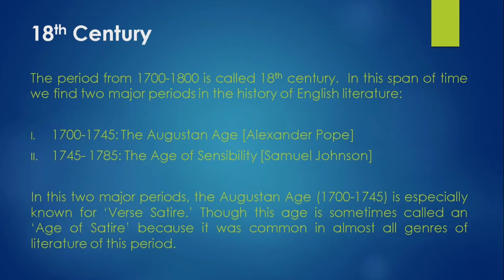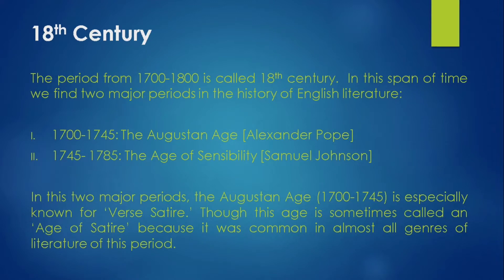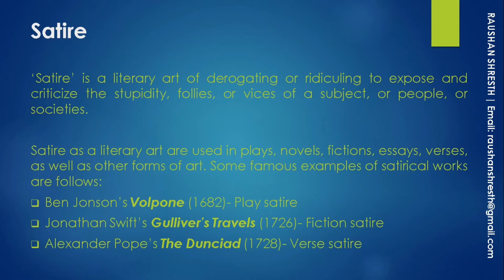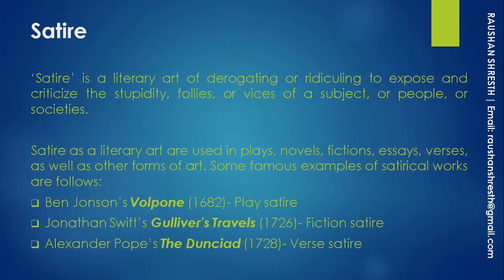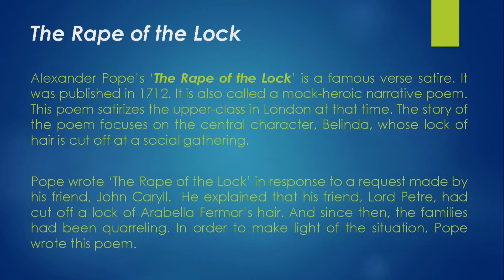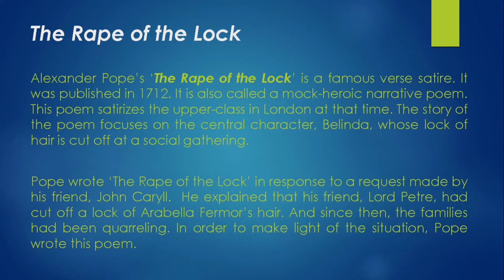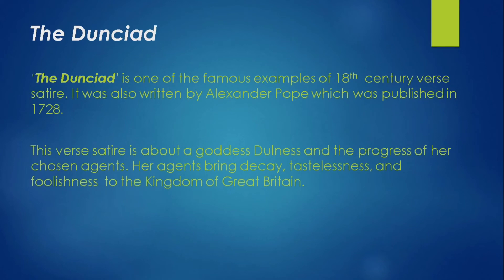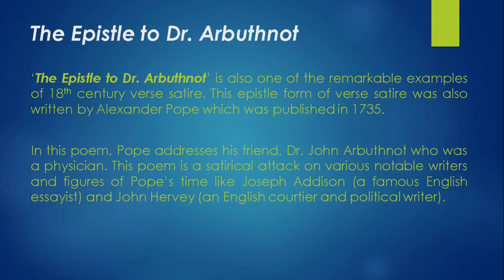18th Century Verse Satire | Introduction | Features | VerseSatire_Examples | Notes.@RaushanShresth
Hello viewers, this video is about the 18th century Verse Satire. In this video, I have mentioned the introduction, features, and examples of the major and popular verse satire of the 18th century like The Rape of the Lock, The Dunciad, The Epistle to Dr. Arbuthnot, etc.

I have also tried to explain the 18th century Verse Satire in the simplest way. I hope it will certainly help you in your preparation for upcoming exams, making notes, and preparing projects.@RaushanShresth